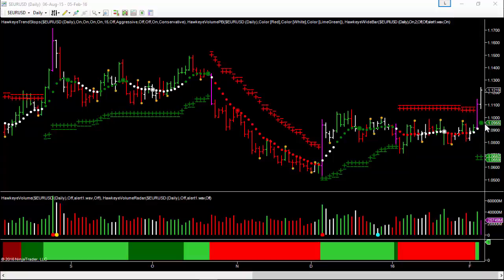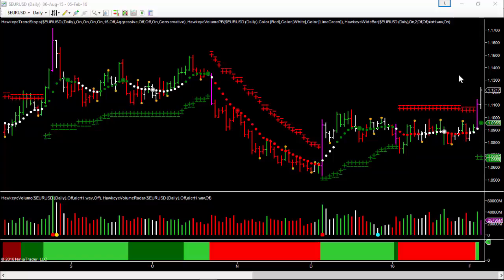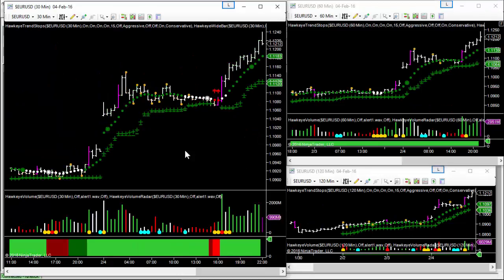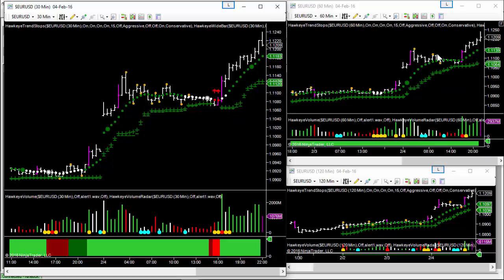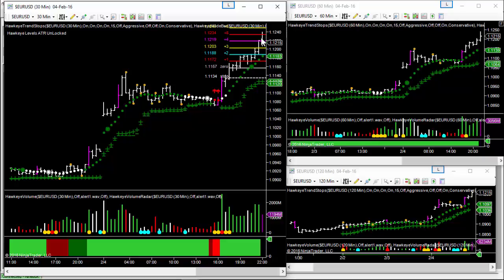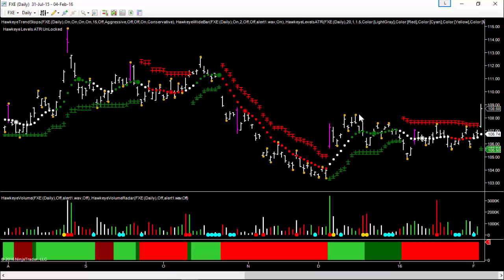eurusd3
Interesting action on the EURUSD after yesterdays data and subsequent treasury action. Look at both entry and exit if you were in now. Additionally look at a possible options trading idea on FXE (the ETF that tracks the Euro)